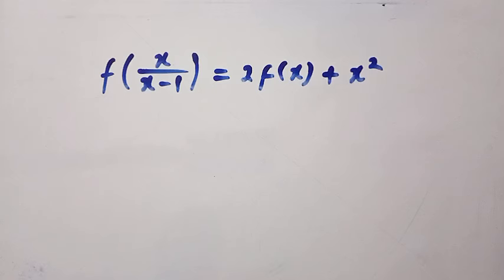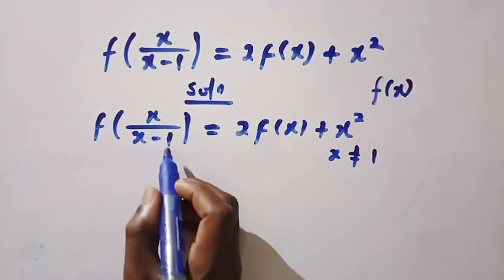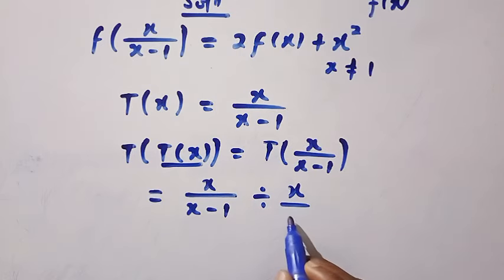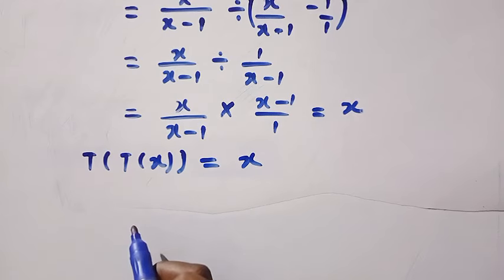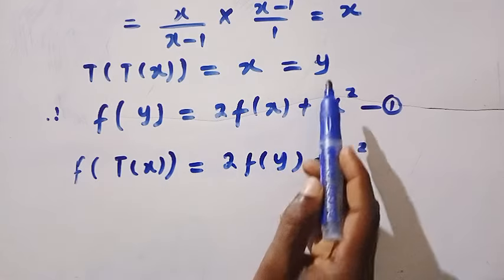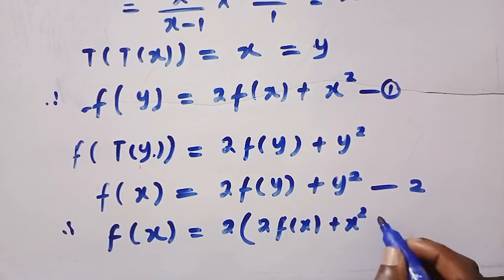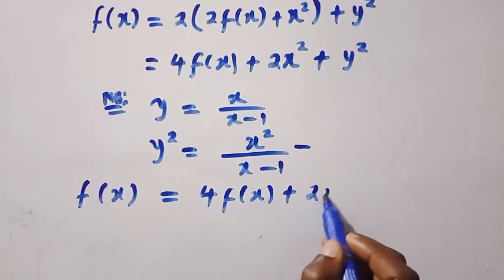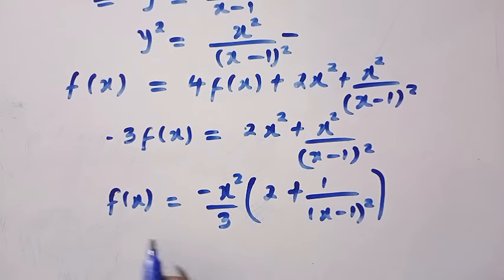Only 1% Students Solved This Functional Equation